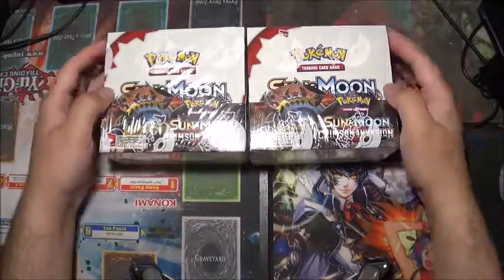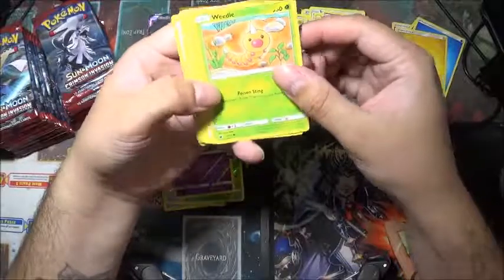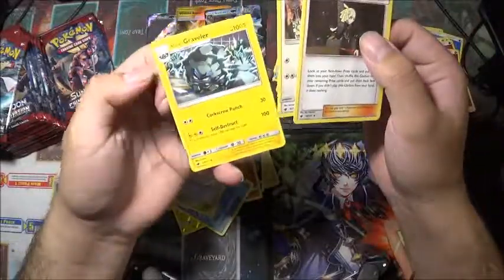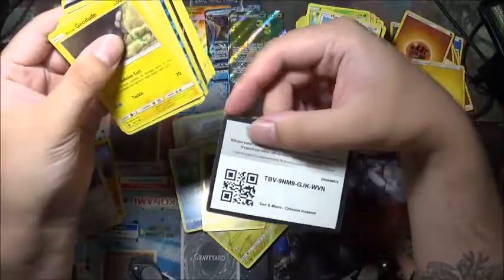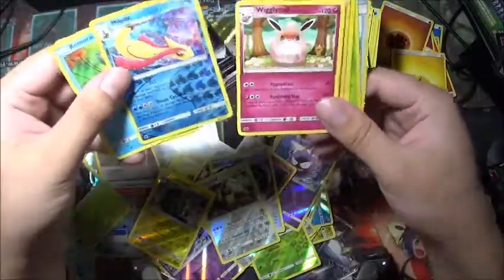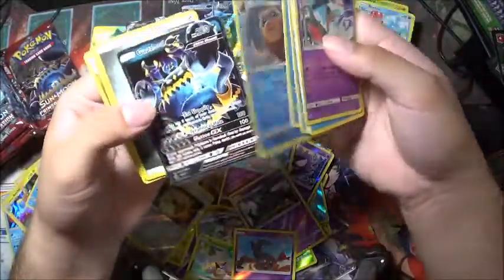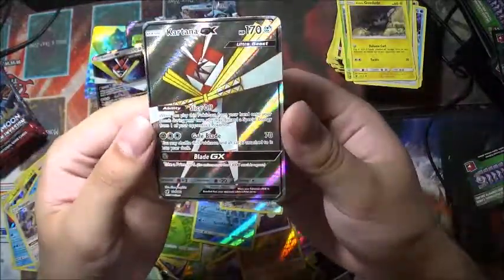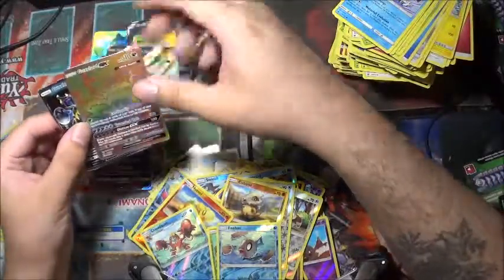Crimson Invasion Opening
Pokemon Crimson Invasion Booster Box x2 Not much else to say about it.